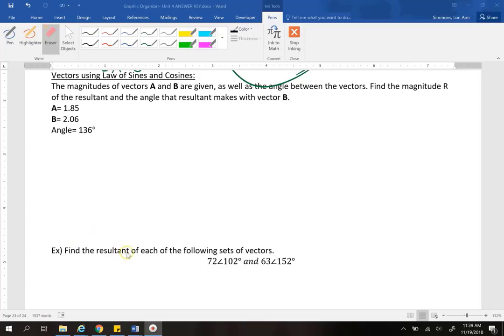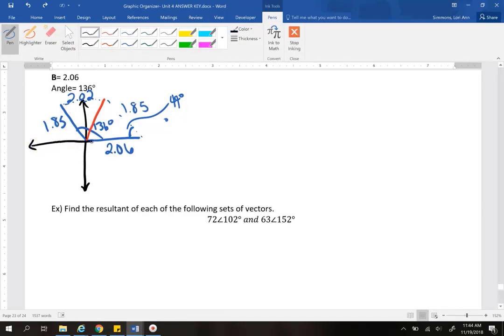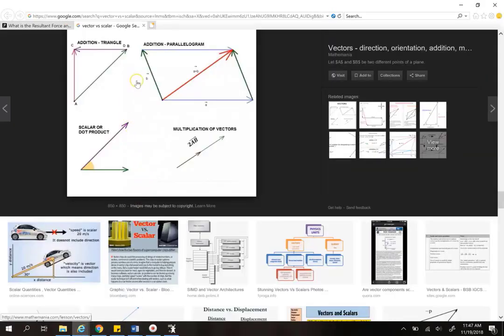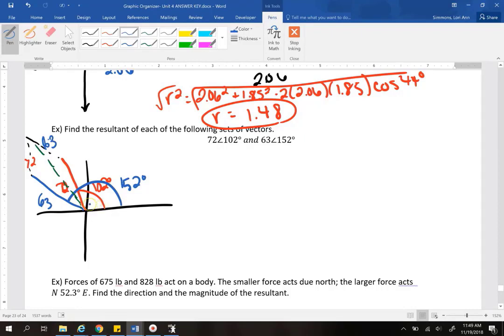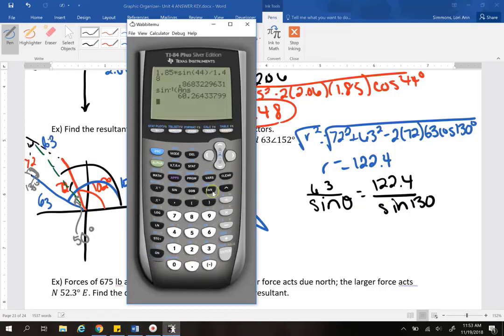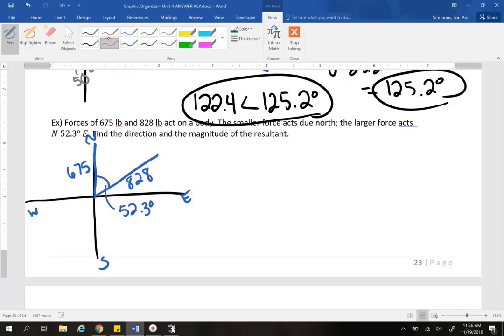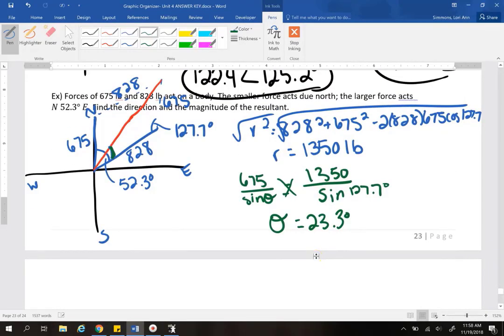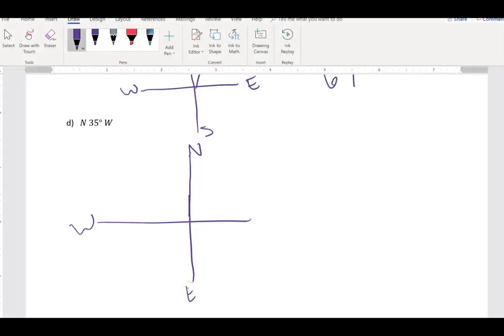U4: Vectors using Law of Sines and Cosines